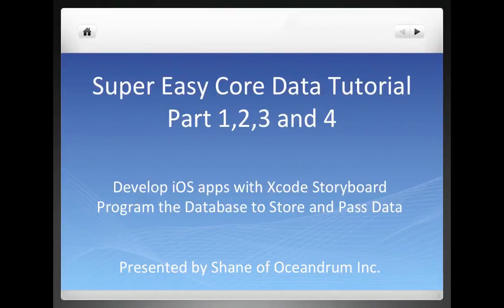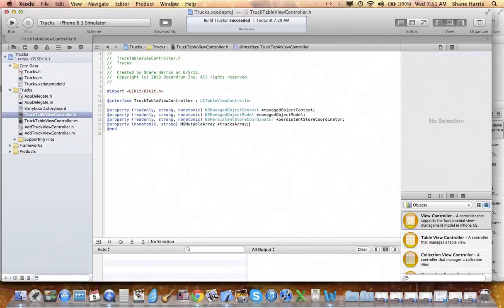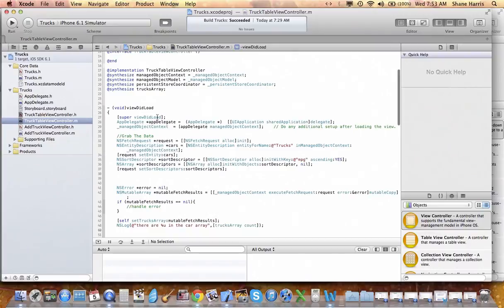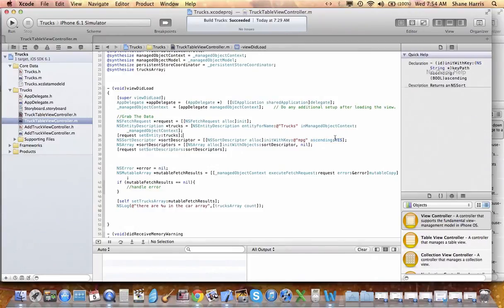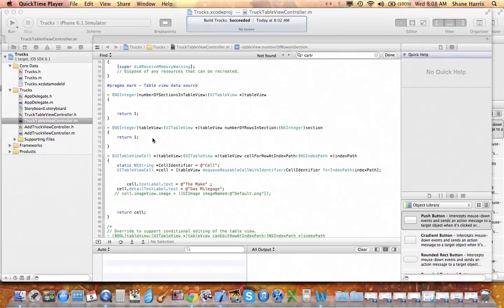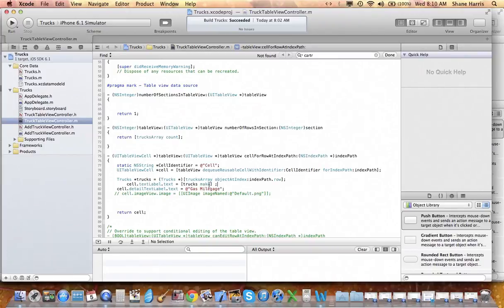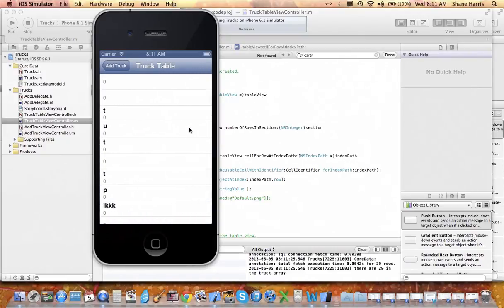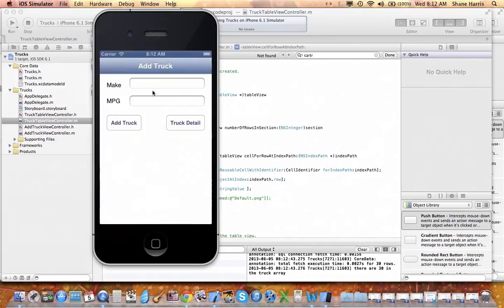Core Data Storyboard iOS Tutorial Part 3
This is an easy to follow video tutorial series to use XCode Storyboard to develop a Core Data iOS applications for iphone and ipad.  This tutorial also includes some common errors and gotchas that can frustrate a new developer.  You will also learn how to dismiss the keyboard.

- (void)viewDidLoad
    [super viewDidLoad];
    AppDelegate *appDelegate =  (AppDelegate *)  [[UIApplication sharedApplication]delegate];
    _managedObjectContext  = [appDelegate managedObjectContext]; // Do any additional setup after loading the view.

    //Grab The Data
    NSFetchRequest *request = [[NSFetchRequest alloc]init];
    NSEntityDescription *trucks = [NSEntityDescription entityForName:@"Trucks" inManagedObjectContext:_managedObjectContext];
    [request setEntity:trucks];
    NSSortDescriptor *sortDescriptor = [[NSSortDescriptor alloc]initWithKey:@"mpg" ascending:YES];
    NSArray *sortDescriptors = [[NSArray alloc]initWithObjects:sortDescriptor, nil];
    [request setSortDescriptors:sortDescriptors];

    NSError *error = nil;
    NSMutableArray *mutableFetchResults = [[_managedObjectContext executeFetchRequest:request error:&error]mutableCopy];
    if (mutableFetchResults == nil){
        //handle error

    [self setTrucksArray:mutableFetchResults];
    NSLog(@"there are %u in the truck array",[trucksArray count]);